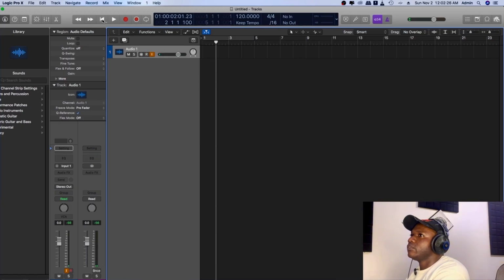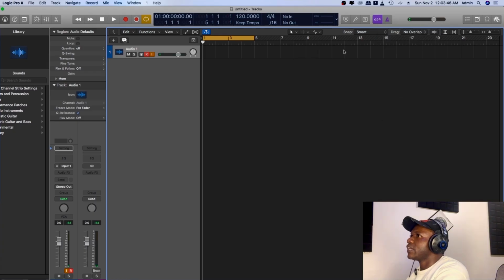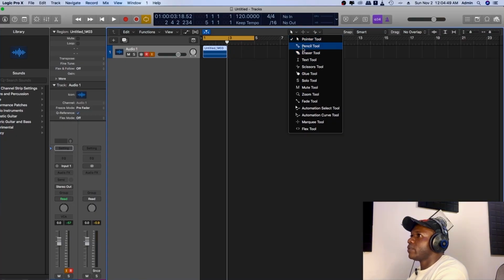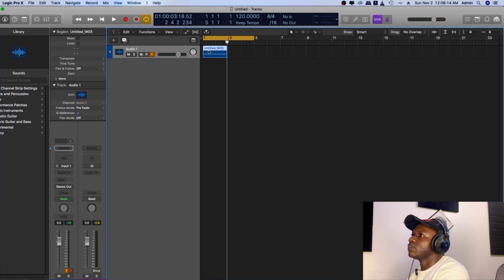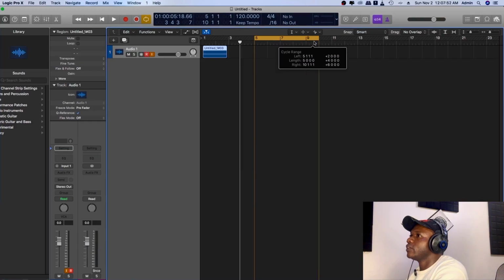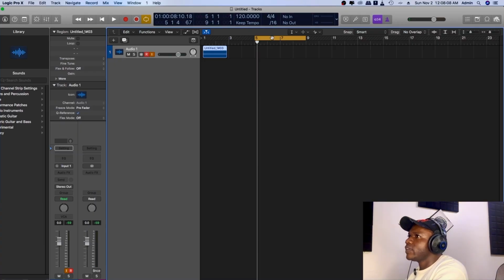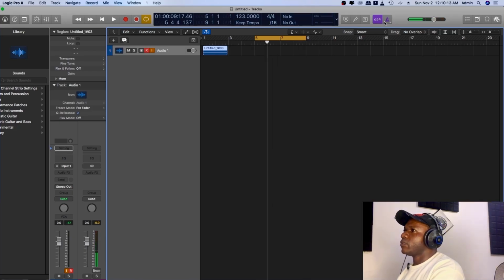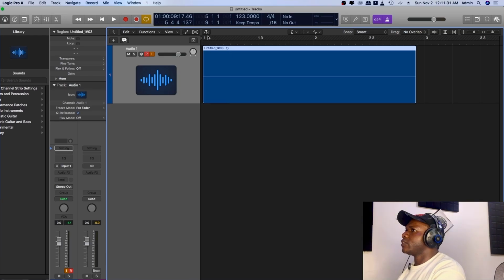Logic Pro x tools lesson 2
How to use Logic Pro x tools lesson 2